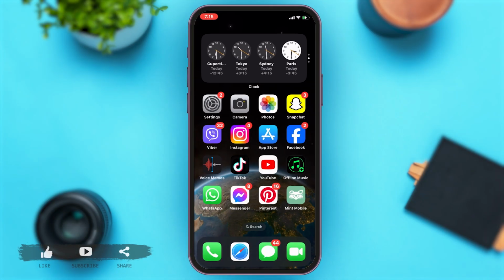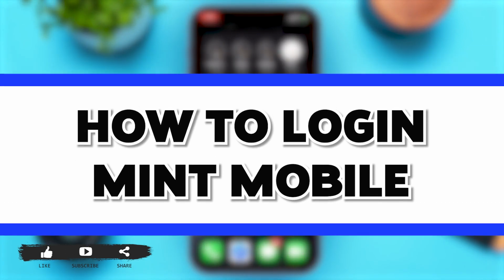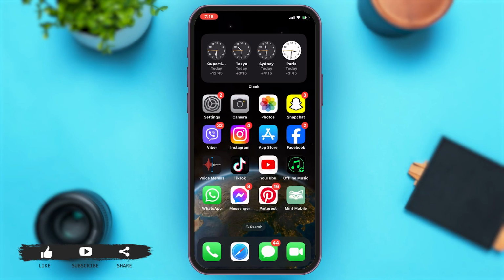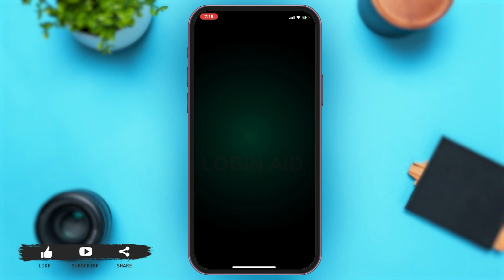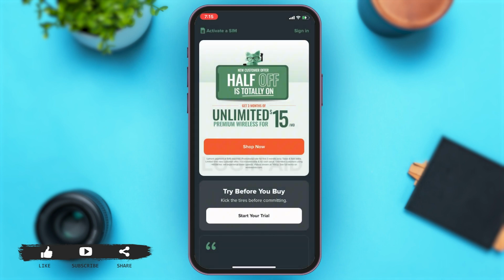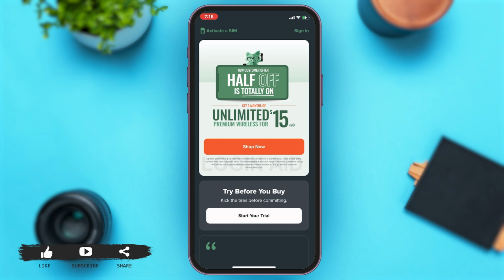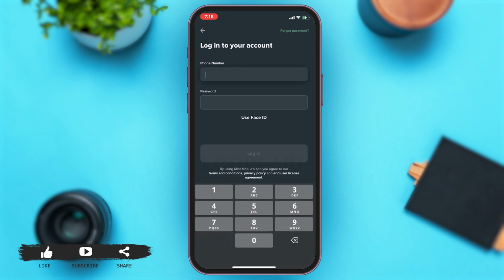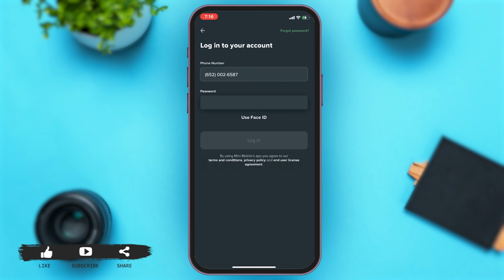How To Login Mint Mobile Account 2024 | Mint Mobile App Sign In Tutorial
Discover how to log in to your Mint Mobile account with ease using this guide. It provides affordable and flexible mobile plans, and this tutorial will show you how to securely access your account.